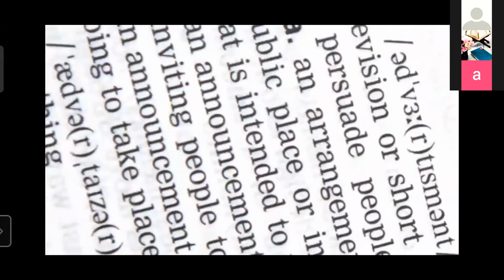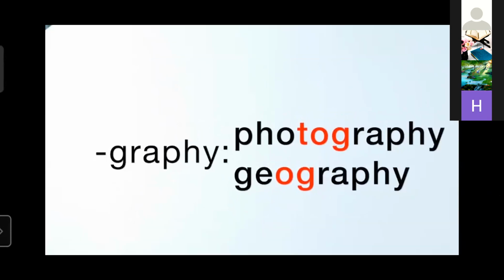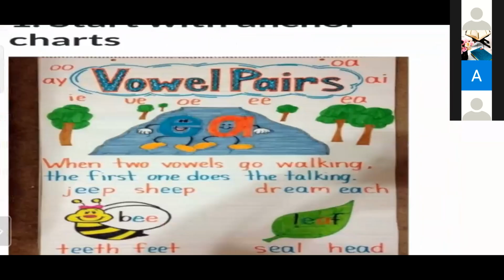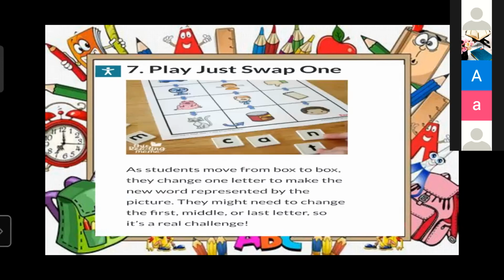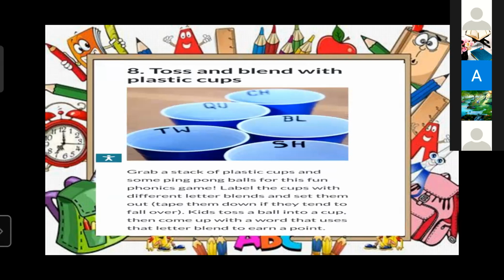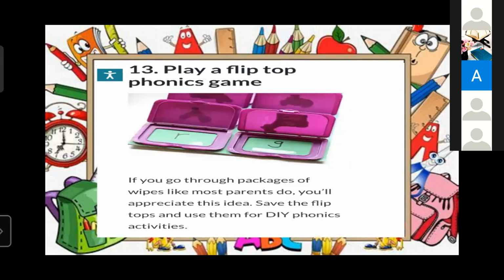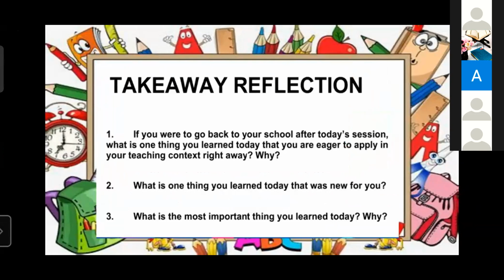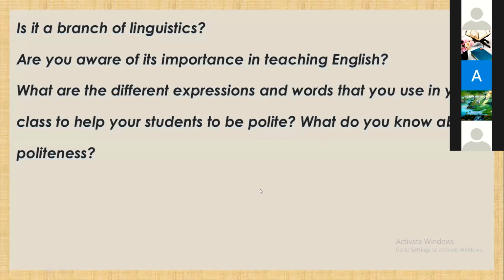RELO_MENTOR_Training teaching phonics part 3 تدريب المعلمين